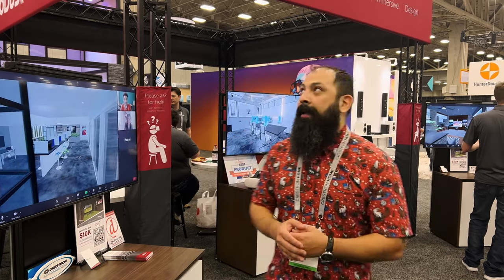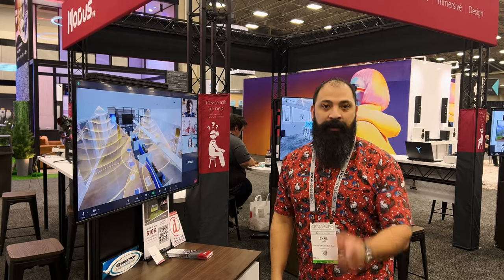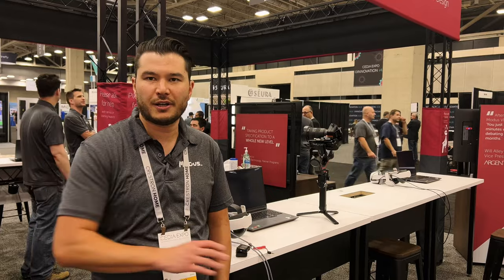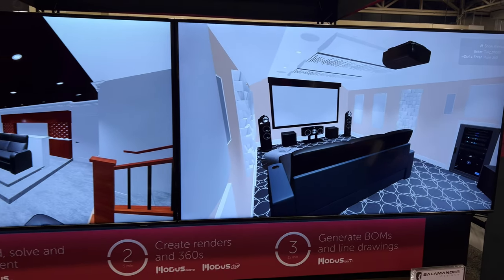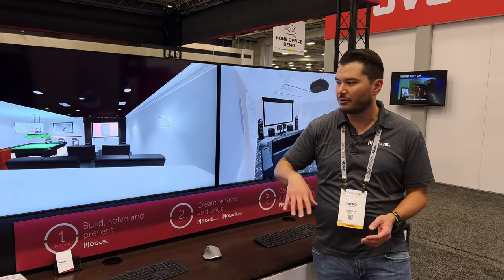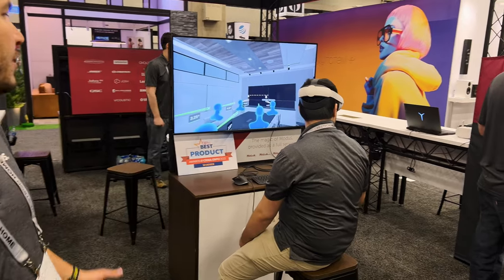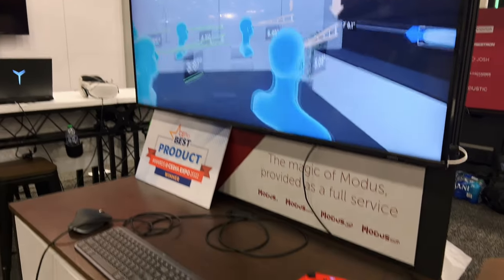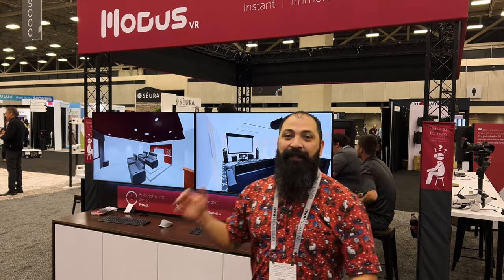Modus VR Virtual Reality Home Theater Design?!? Perfect Home Theaters Each Time CEDIA 2022